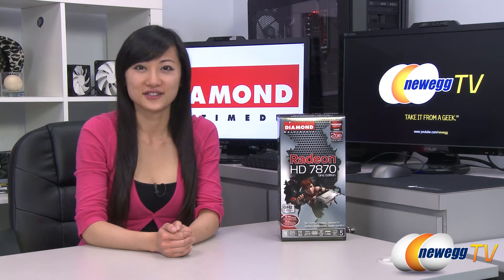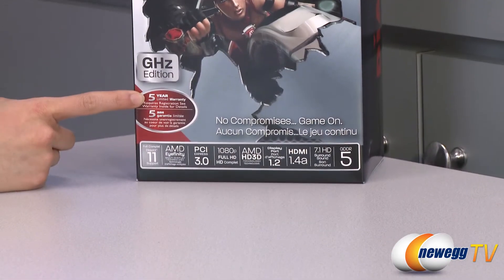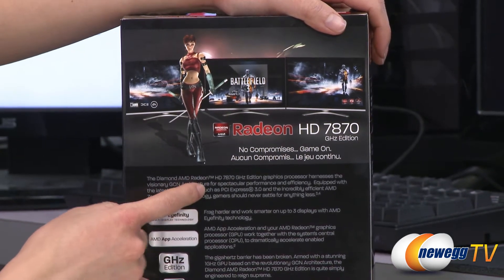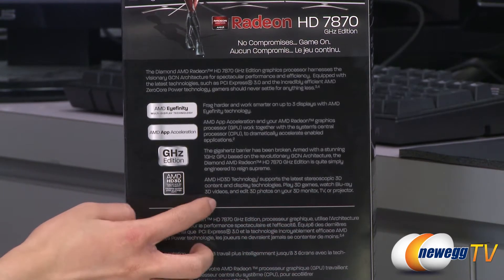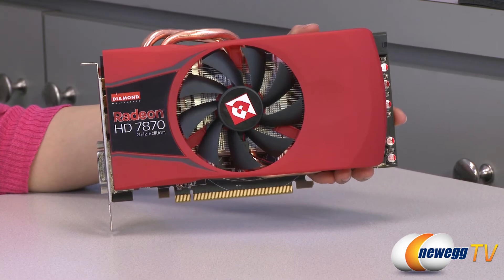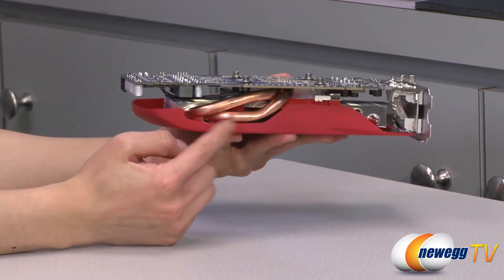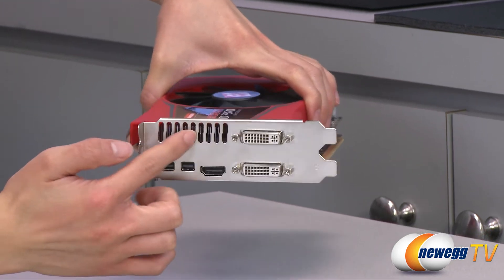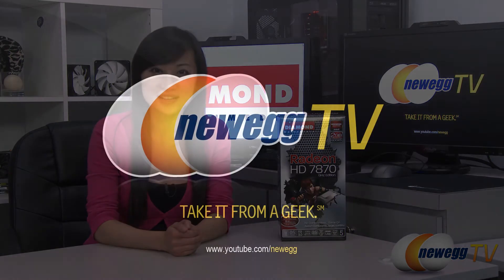Newegg TV: Diamond Radeon HD 7870 GHz Edition Overview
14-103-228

Here's a video card made by EVGA, Model: 01G-P3-1563-AR. Check out the video for more info!

DIAMOND 7870PE52GV Radeon HD 7870 GHz Edition 2GB 256-bit GDDR5 PCI Express 3.0 x16 CrossFireX Support Video Card

- Credits -
Presenter: Joanne
Producer: Lam
Camera: Anna
Post-Production: Anna